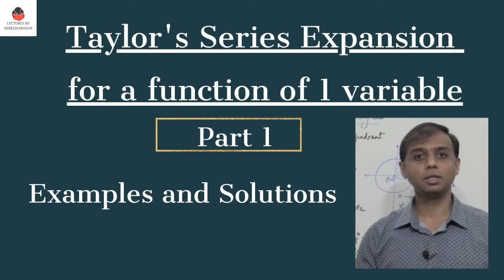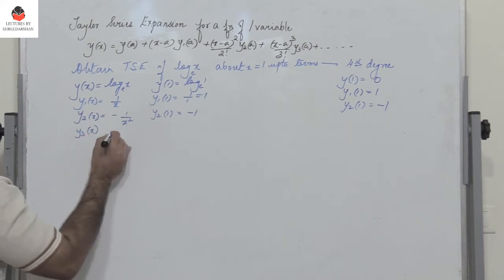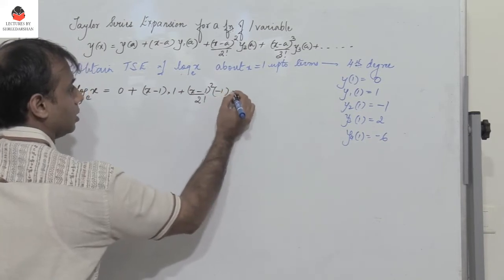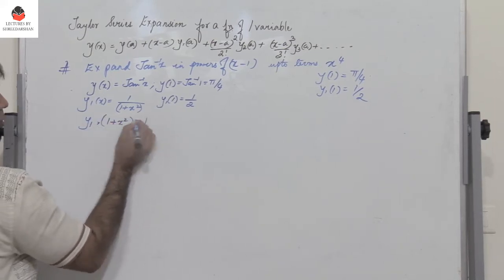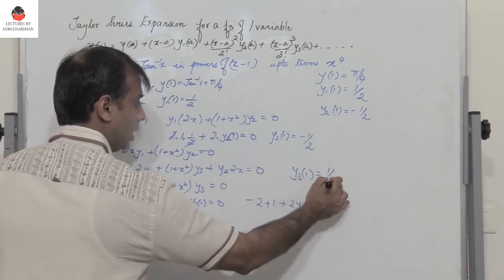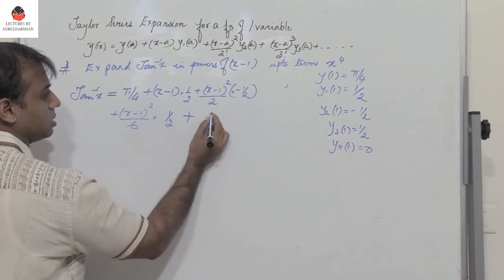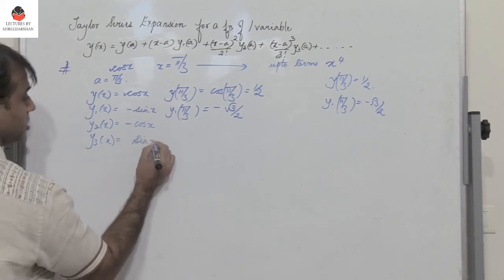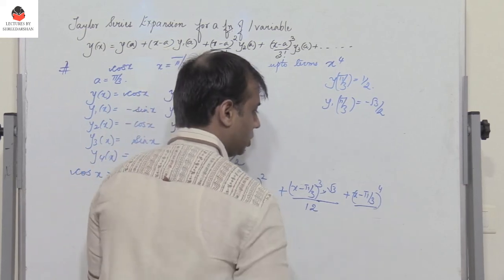Taylor's Series Expansion| Example & Solutions | Part- 1 | Engineering Mathematics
taylors series, Taylors Theorem, maclaurin series , Maclaurin Theorem, Problems,
 engineering mathematics, BSc Maths,  GATE ,IIT JAM, CSIRNET, VTU, JNTU, degree mathematics ,